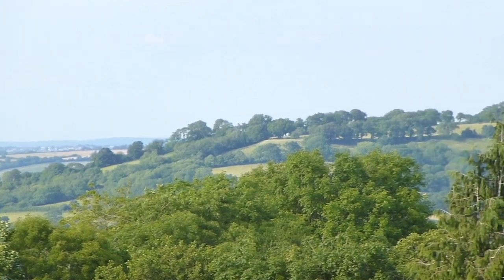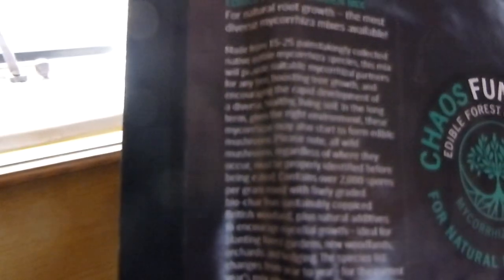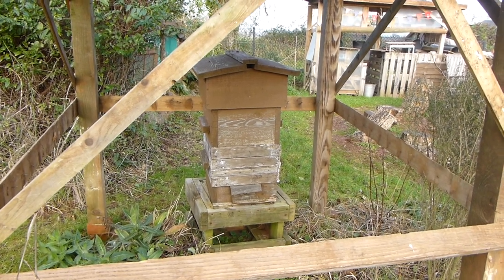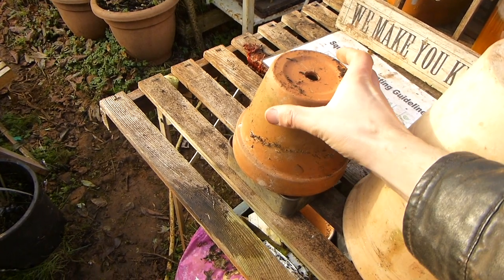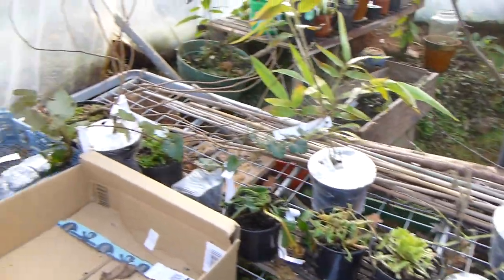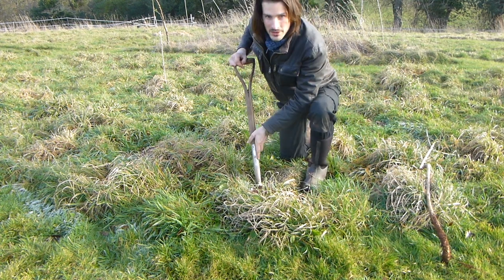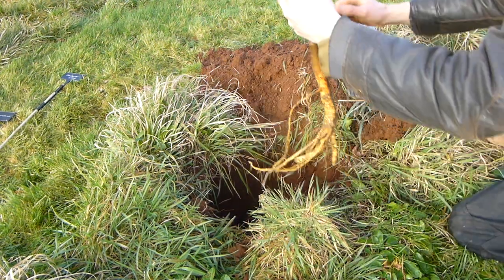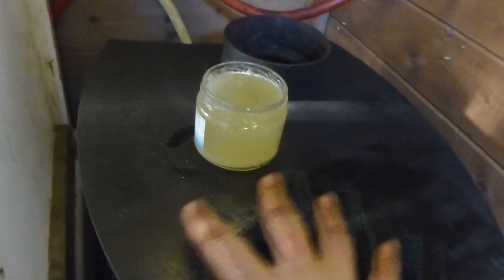Forest Garden Winter Update 2019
The first frost has arrived along with the plant order and it's time for Rob to bury some mushroom spores.